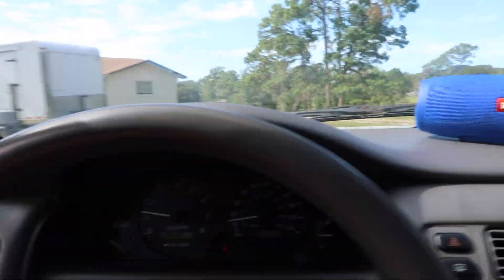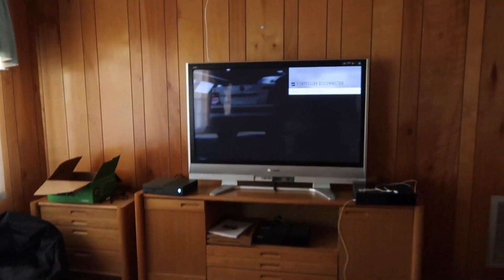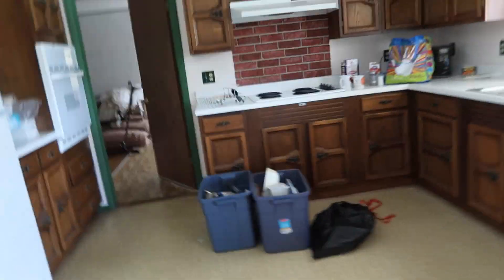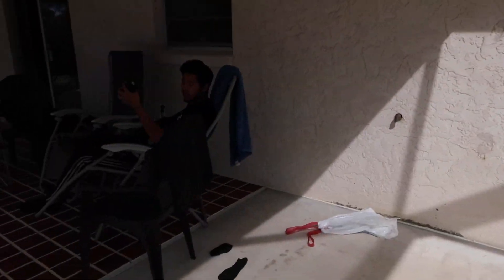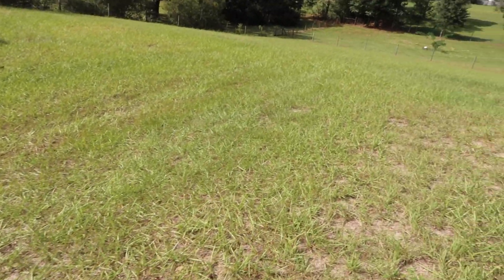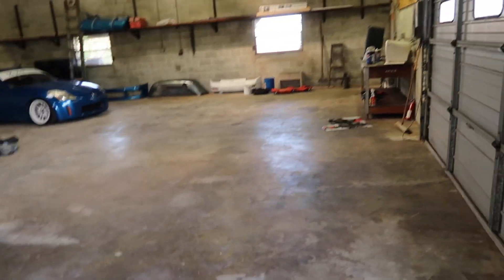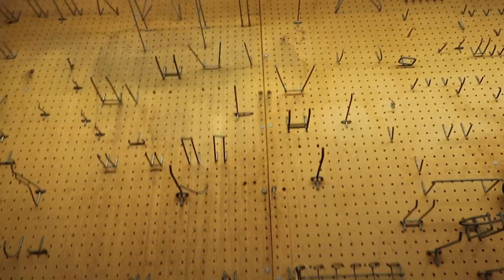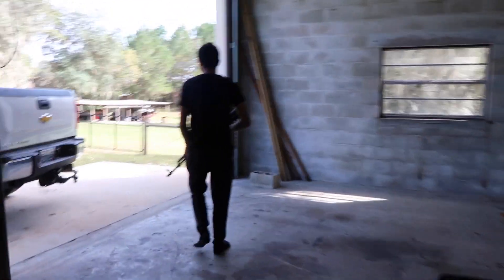WE MOVED AGAIN... (OUR OWN SHOP)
I was on the fence about moving, But after seeing the house in person I'm in love!